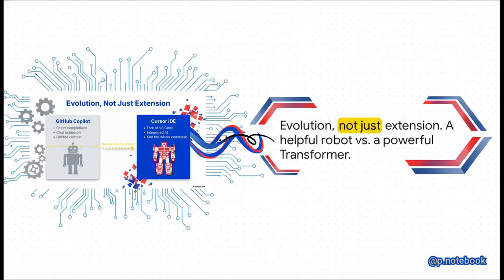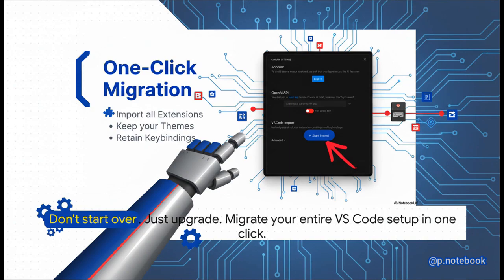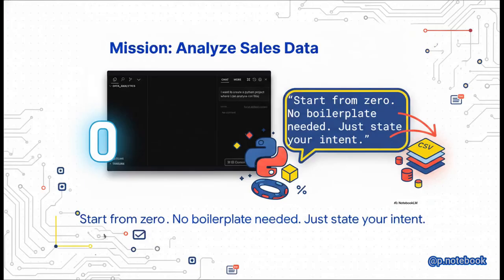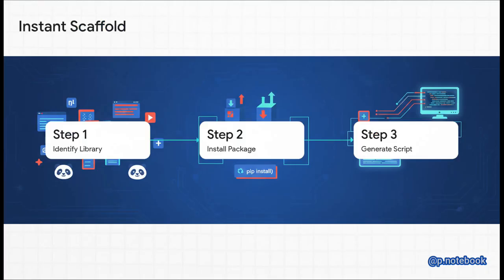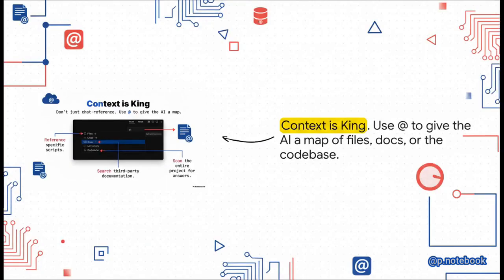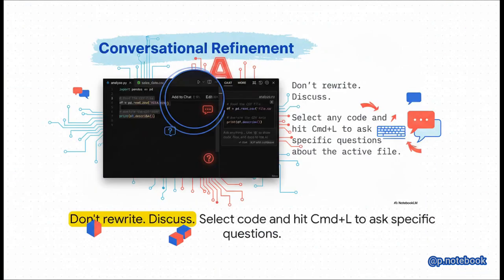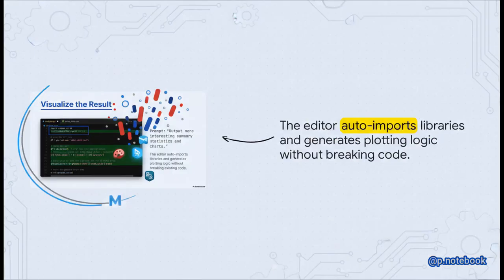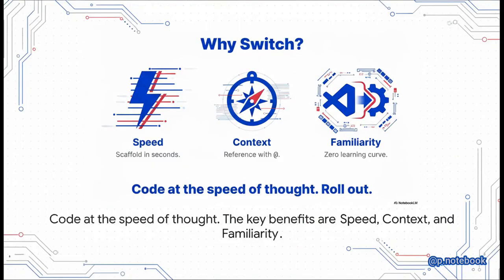3. Cursor IDE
Cursor IDE is a standalone, AI-first code editor designed to transform the development workflow by integrating artificial intelligence directly into the core of the editing experience. Unlike tools that function as simple extensions, Cursor is a fork of VS Code, allowing it to provide deeper integration where the AI can "see" and understand your entire codebase rather than just limited fragments.

Key technical features and commands include:
• Context-Aware Intelligence: By using the "@" symbol, users can give the AI a "map" of the project, referencing specific files, documentation, or the whole codebase to get more accurate answers.
• Dual-Mode Interaction: Developers can use Cmd + L to open a Chat interface for planning and checking logic, or Cmd + K to generate and edit code directly within an active file.
• Instant Scaffolding: You can start a project from scratch simply by stating your intent; the editor will identify necessary libraries, install packages, and generate initial scripts in seconds.
• Proactive Methodology: The AI doesn't just write code; it suggests best practices and methodologies, such as identifying outliers in data analysis, to ensure high-quality output.
• Seamless Visualization: The editor can auto-import third-party libraries (like Matplotlib) and generate complex plotting logic to visualize results without breaking existing code.

For developers transition from other environments, Cursor offers a "One-Click Migration" that imports all existing VS Code extensions, themes, and keybindings, resulting in a zero learning curve.
Access and Pricing:
• Free Tier: Includes an AI-powered editor with private data controls and limited uses of GPT-4 and GPT-3.5.
• Pro Tier ($20/month): Offers fast GPT-4 access and unlimited standard AI calls.
• BYO-Key: An option for users to use their own OpenAI API keys to power the platform at cost.

Cursor is available for Mac, Windows, and Linux.